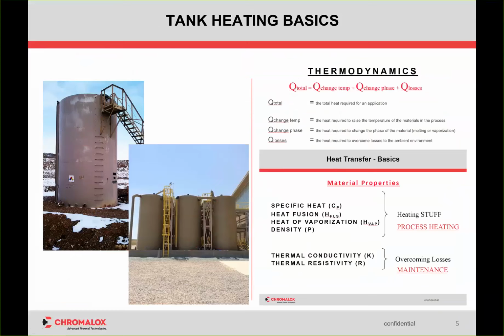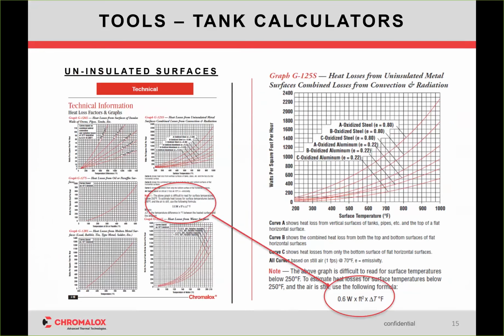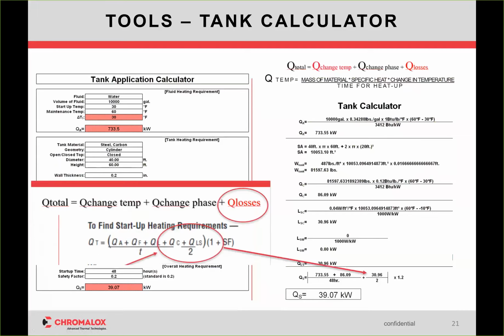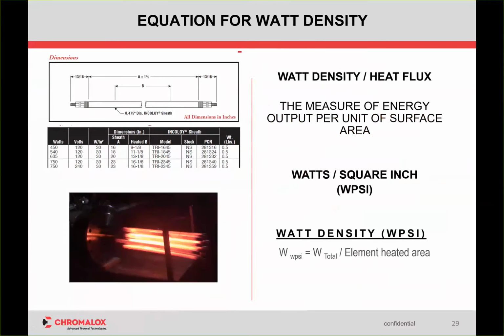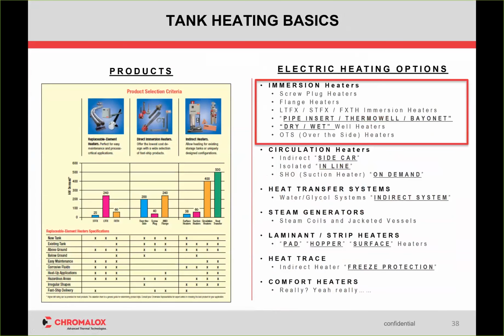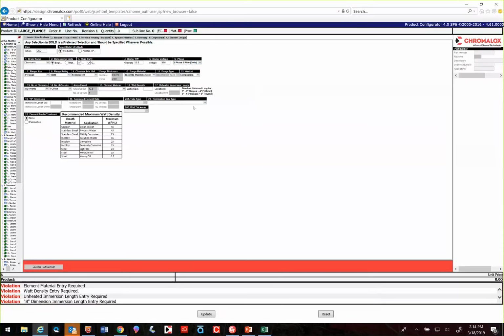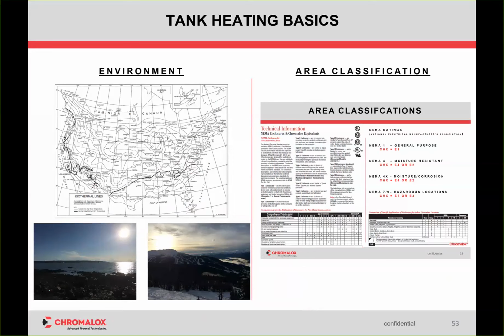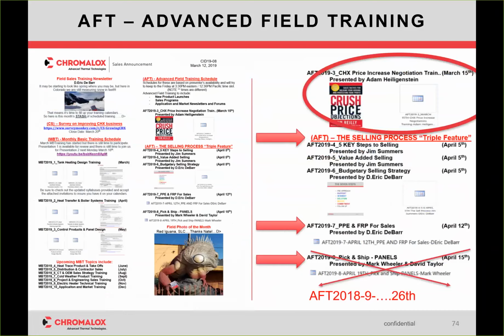MBT2019-1-P2 - Tank Heating Design Training - D.Eric DeBarr